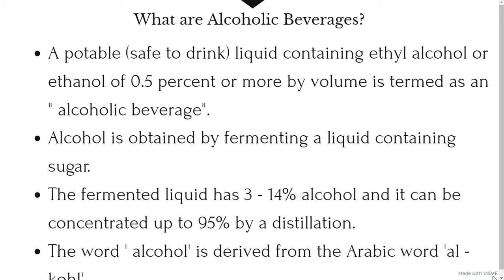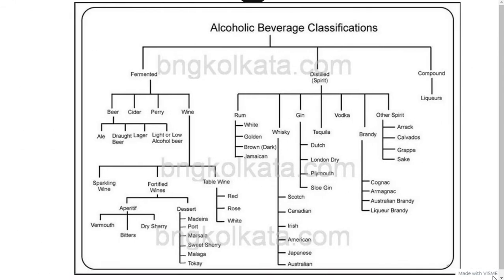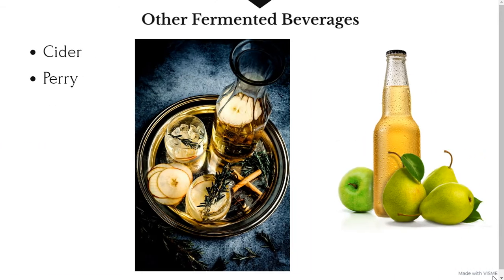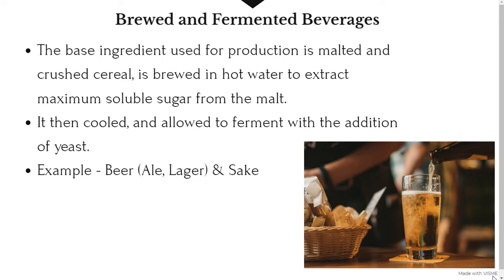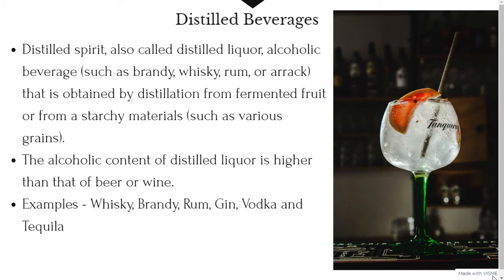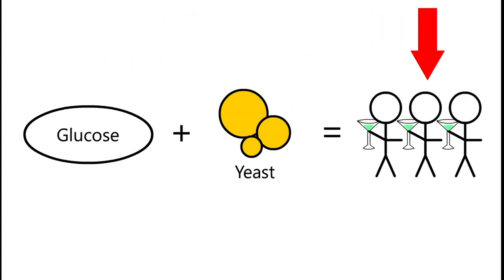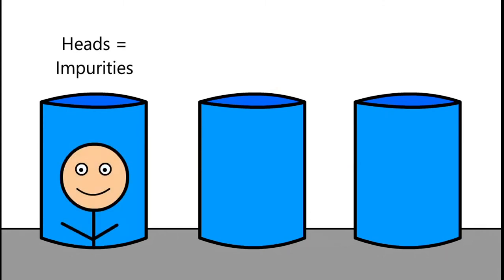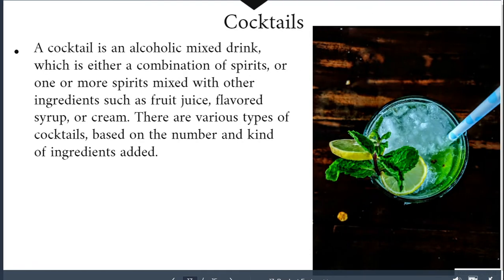Alcoholic Beverages Revision 1